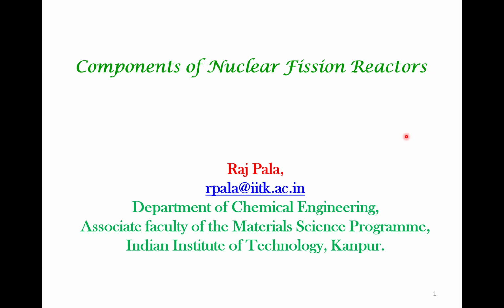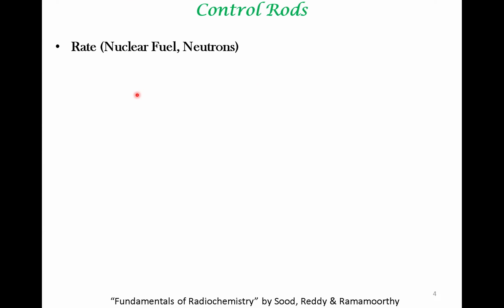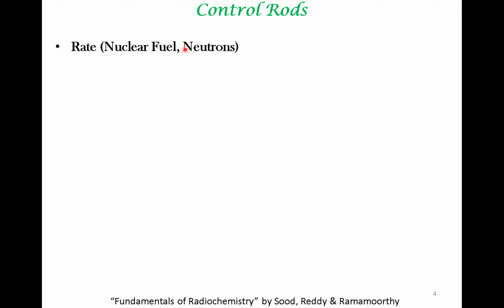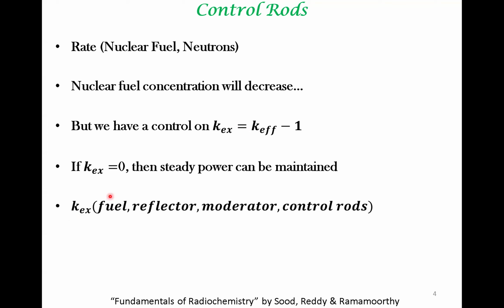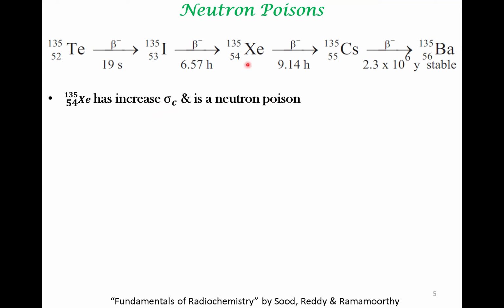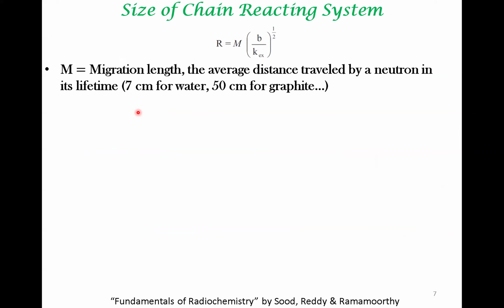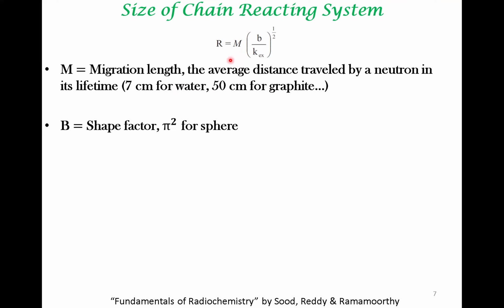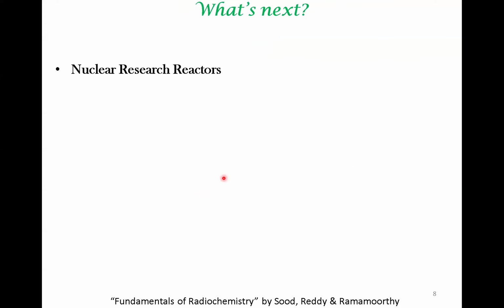Components of Nuclear Fission Reactors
Components like control rods, reflectors (that reflect neutrons back to the reactor) and others play an important role in maintaining the steady state of a nuclear reactor. These are elaborated in this lecture. The material presented may also be read from the freely downloadable book referenced in the lecture.